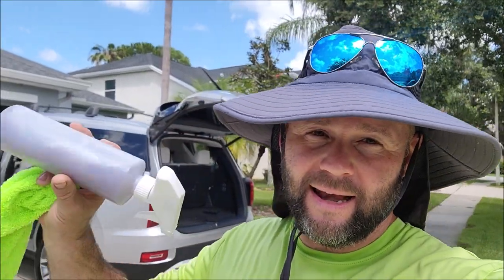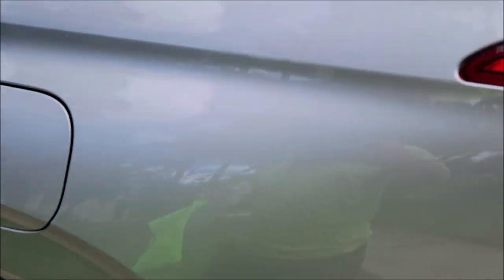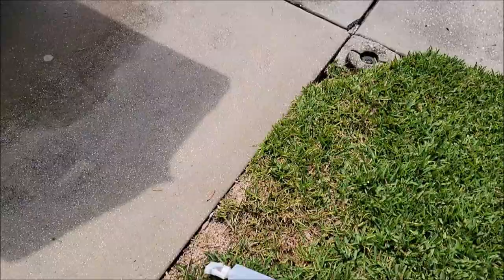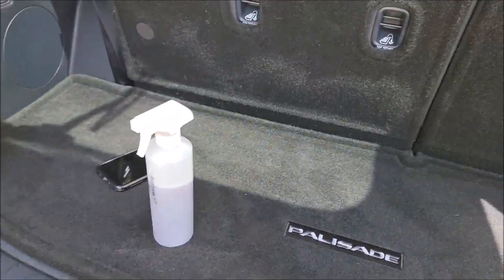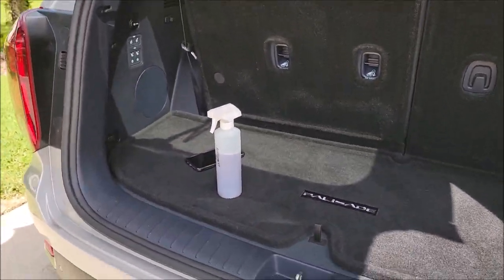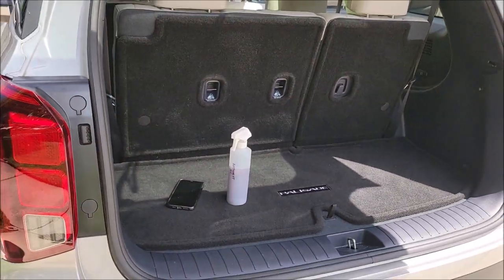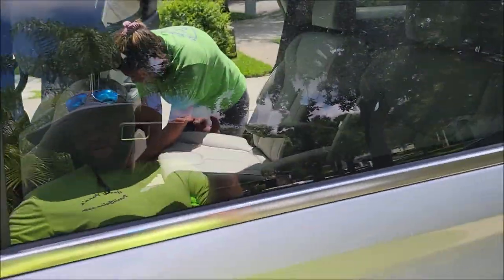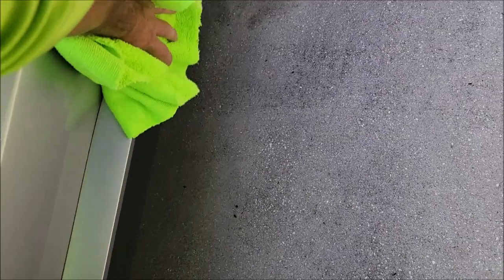INFINITE USE DETAIL JUICE ONE w/ TRIPLE TRIFECTA TECHNOLOGY UPDATED - PROMO